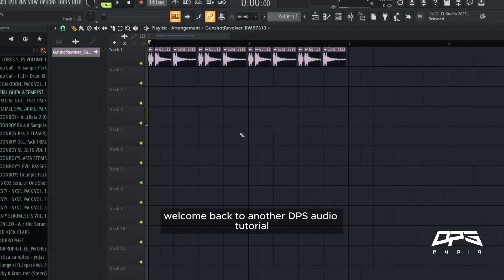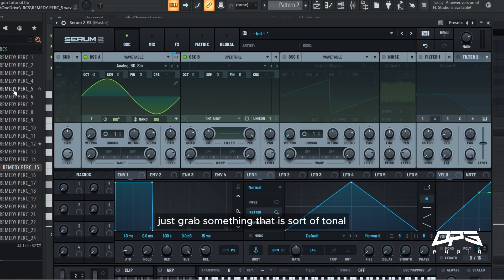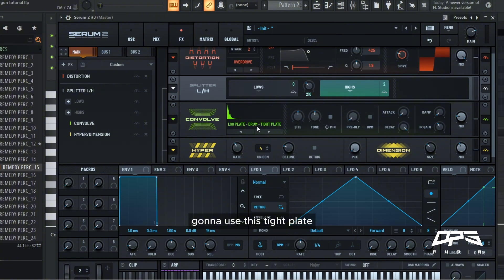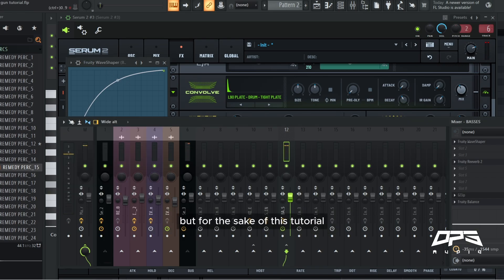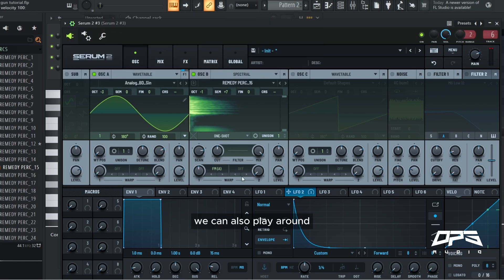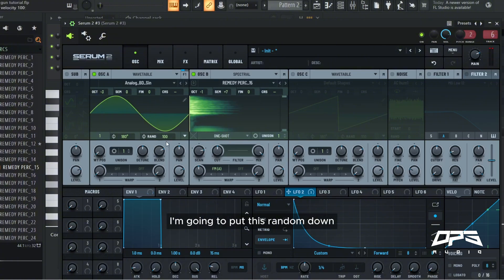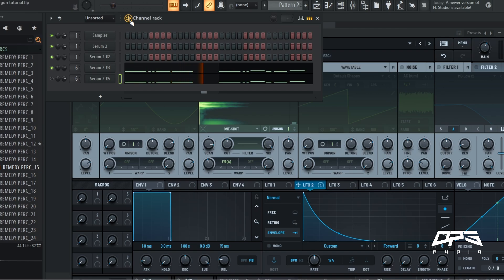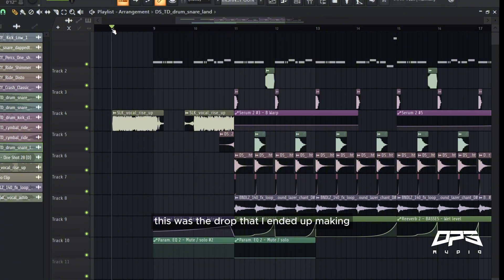MAKING THE HEAVIEST TEAROUT GUN (sound like NIMDA, yvm3)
After a very busy period, DPS Audio is back with an absolute gem of a tutorial. Today we'll be diving in to creating the heaviest tearout gun in Serum 2, and with NO post processing outside of Serum.

CHAPTERS
00:00 Intro
01:00 Designing the preset
08:05 Finishing touches + explanations
11:10 Final preset and basic drop